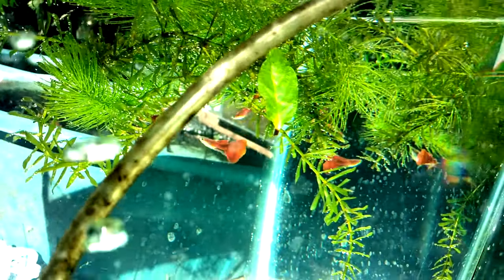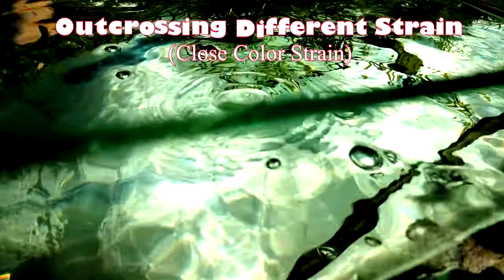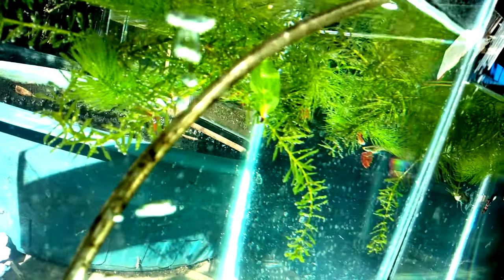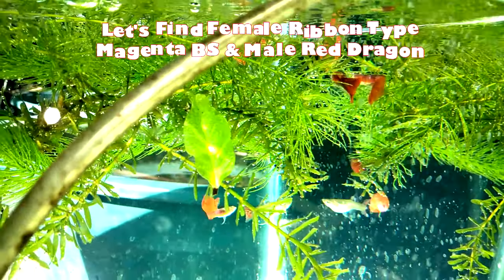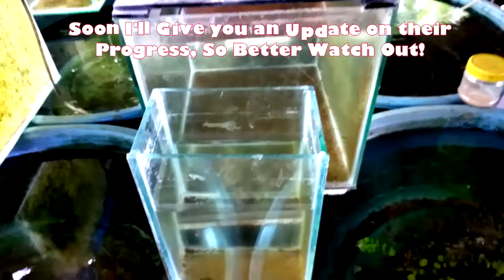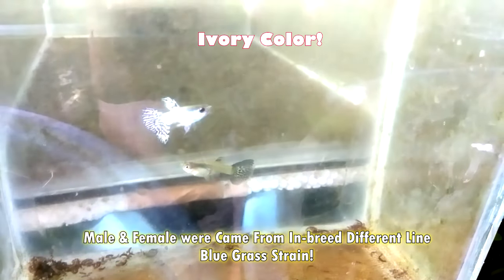Crossing Different Guppy Fish Strain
On this Video You will see Crossing Different Guppy Fish Strain and picking the best pattern for enhancing!

NEFFEX - Good Day (Wake Up)